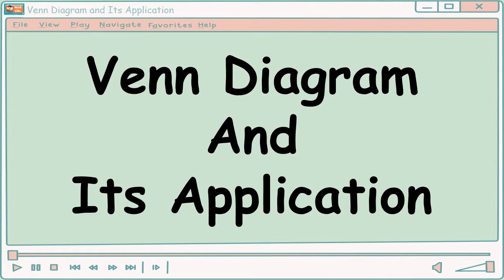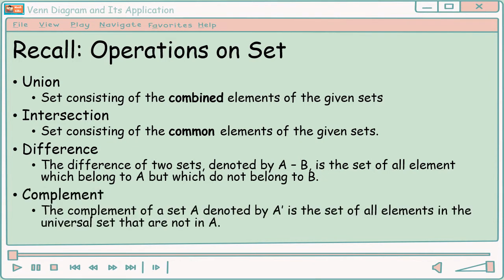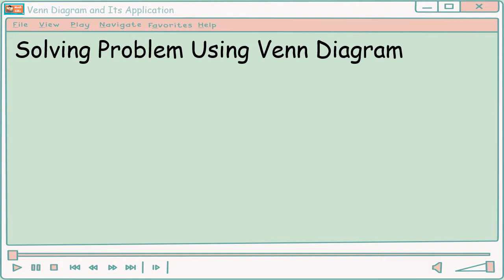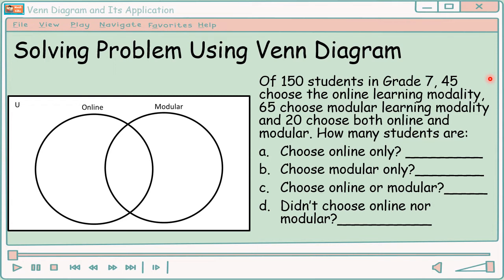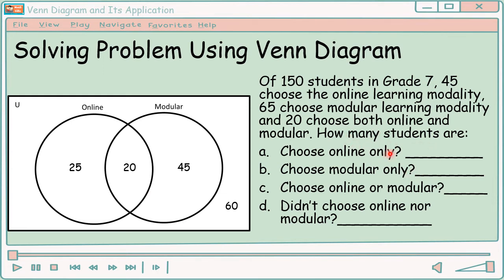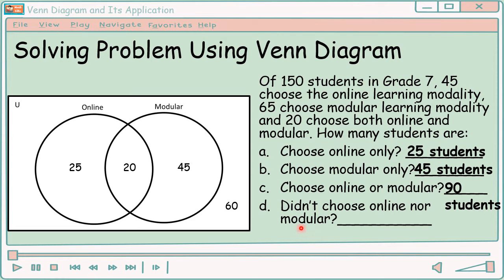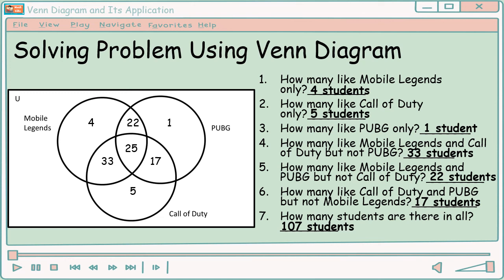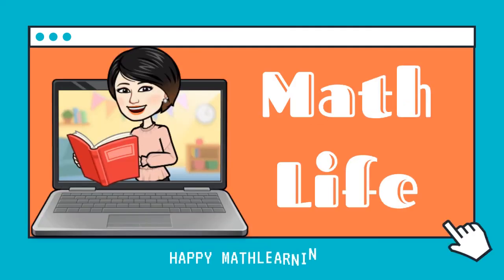Venn Diagram and Its Application Video Lesson Math Life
This video will show you how to use Venn Diagram in solving word problems involving sets.

Quarter 1- Module 2
Math Time
Math Books